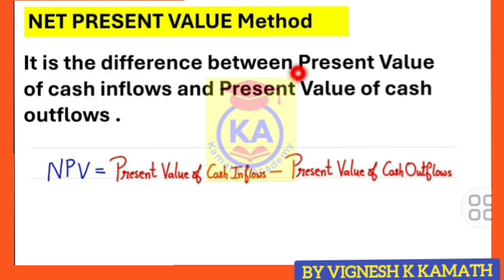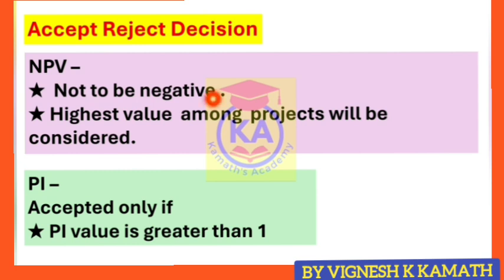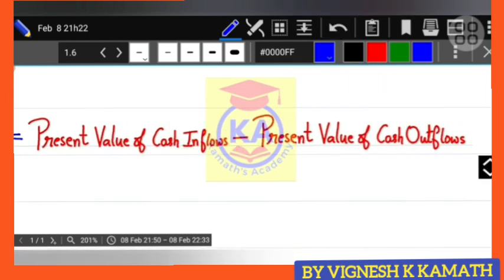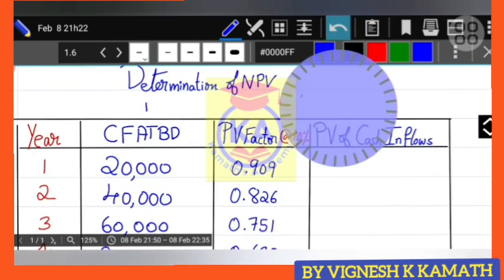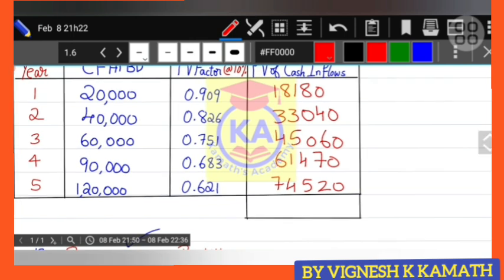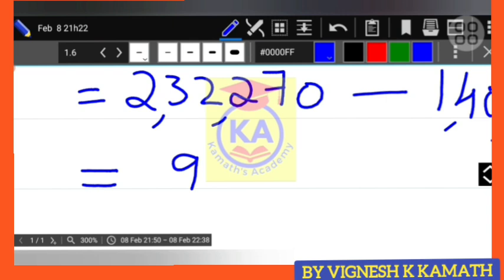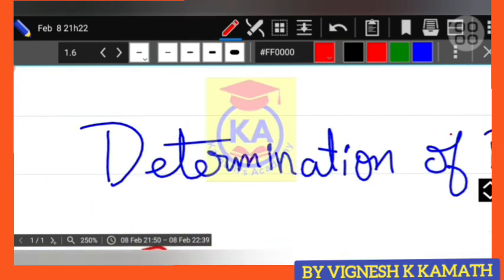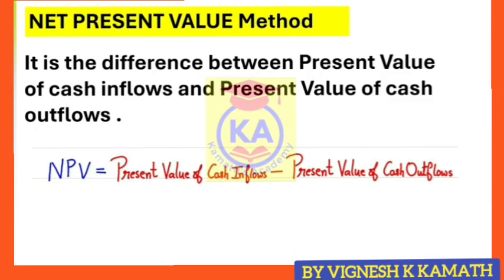Net Present Value and Profitability Index Method